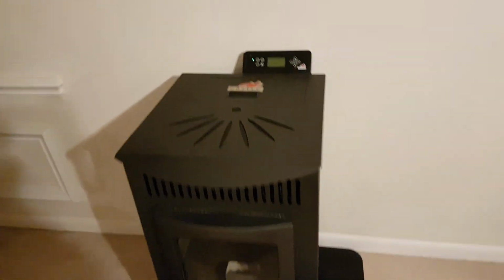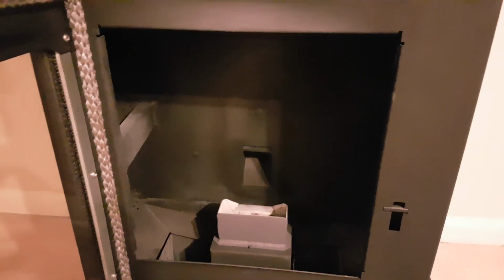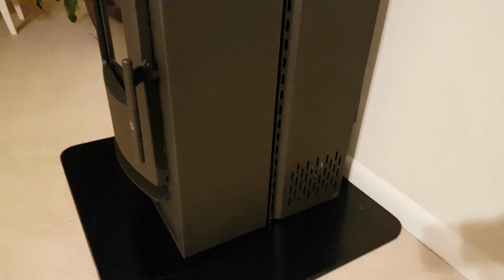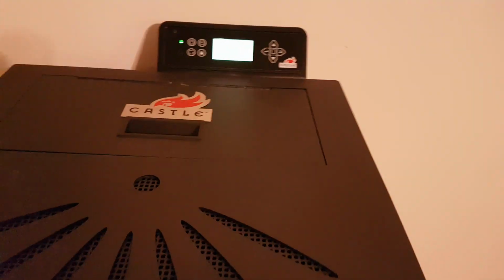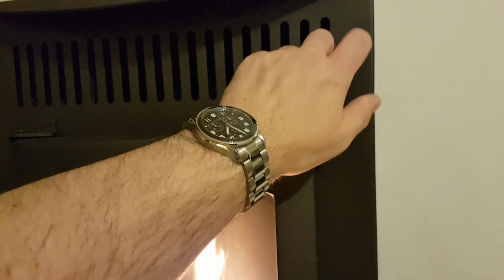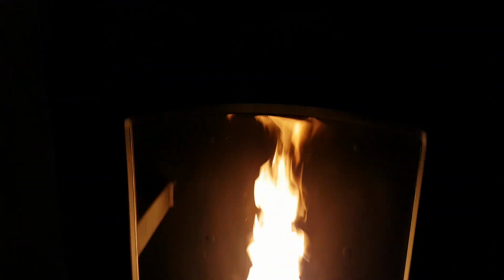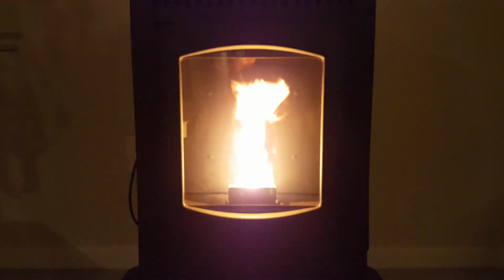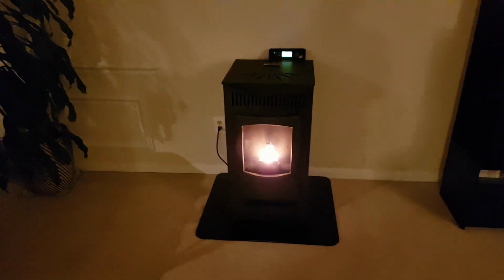Castle Serenity pellet stove from Ardisam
Pellet Stove